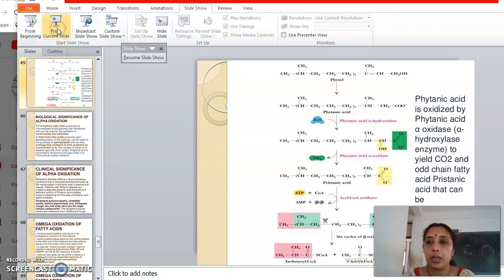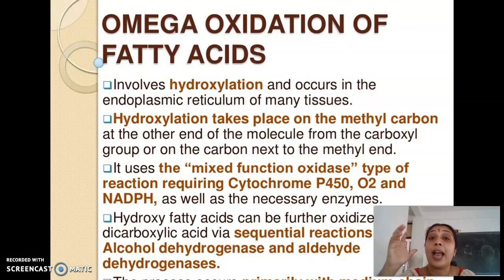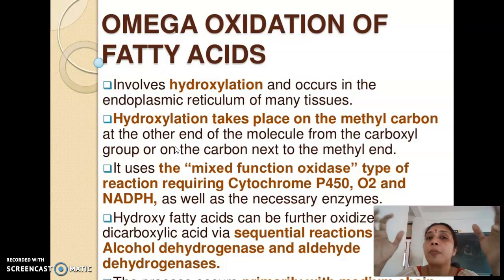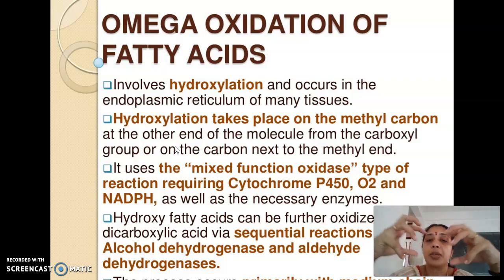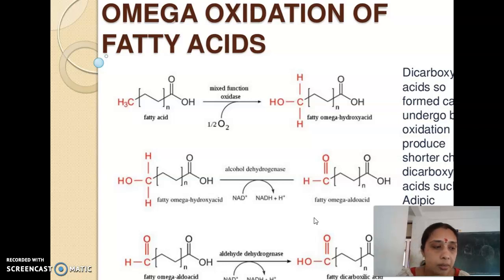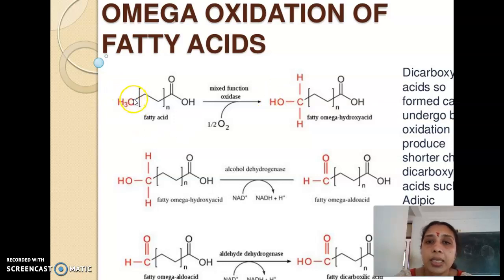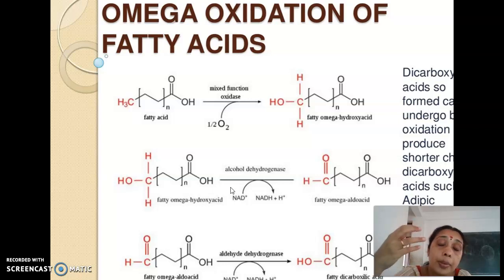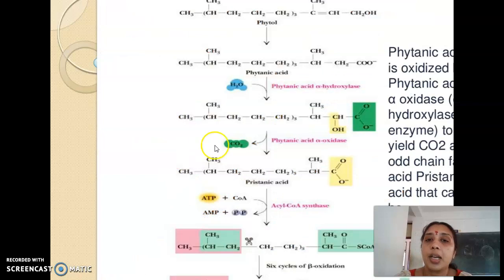METABOLISM I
FATTY ACID OXIDATION   OMEGA OXIDATION